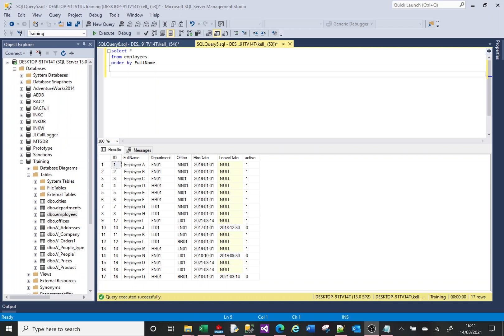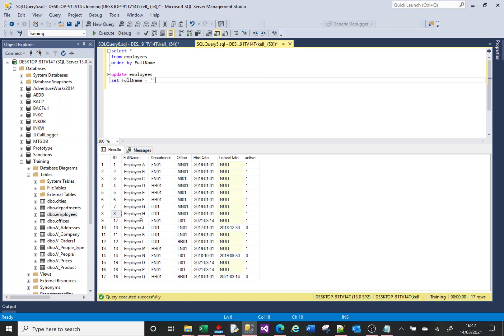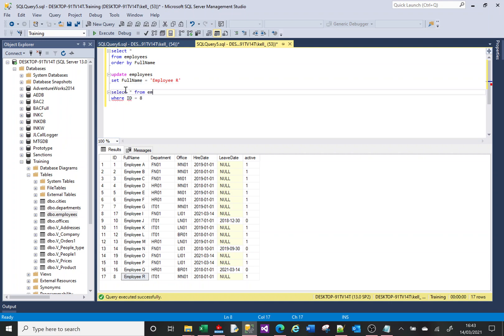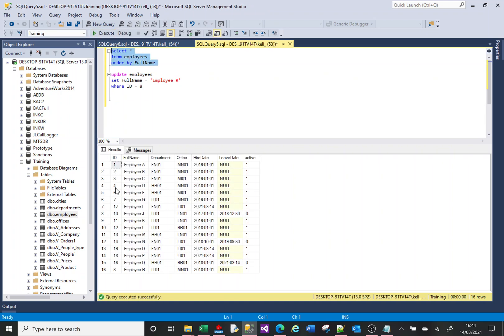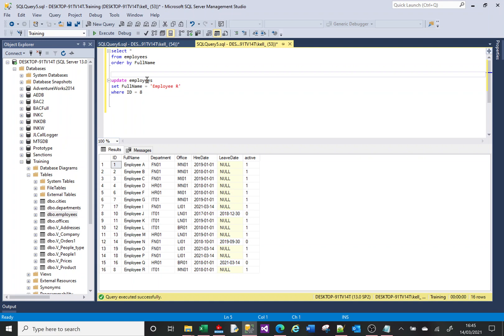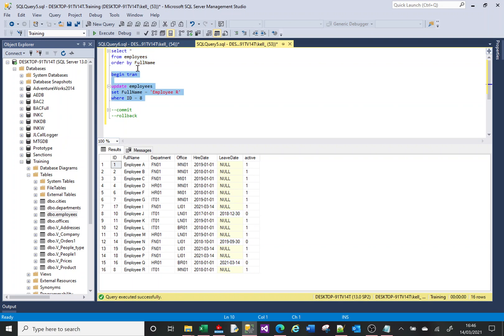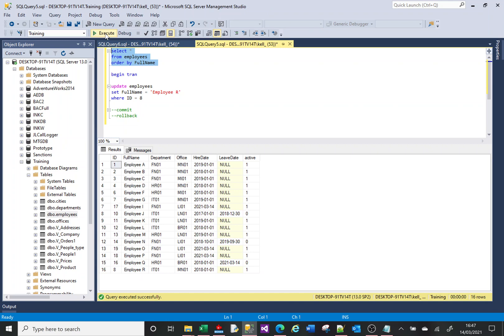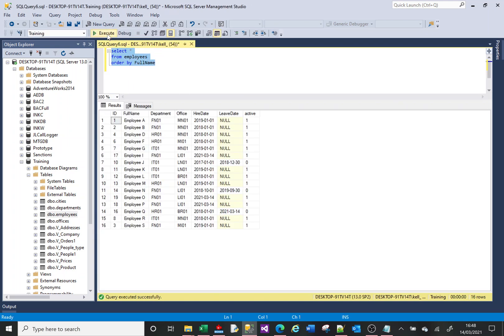MS SQL tutorial. Update/delete existing data in tables. Begin transactions, commit, rollback.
This is a Microsoft SQL tutorial demonstrating the syntax required for deleting and updating data in tables. There is also a demonstration of transactions (begin, rollback, commit) which is a way to check the change has worked before committing it (as SQL TRY-CATCH).